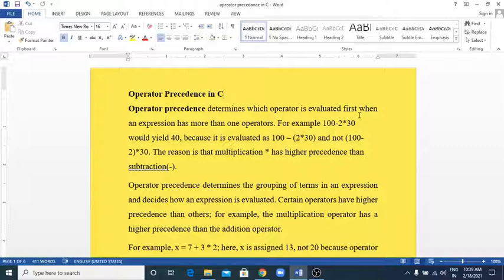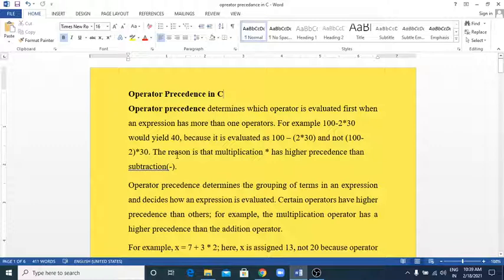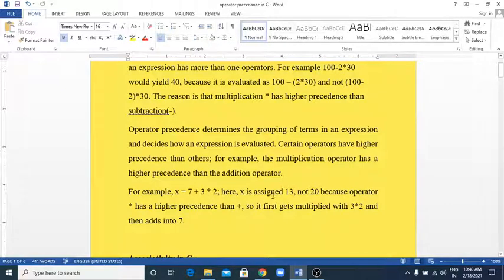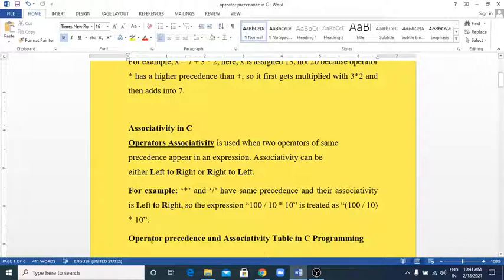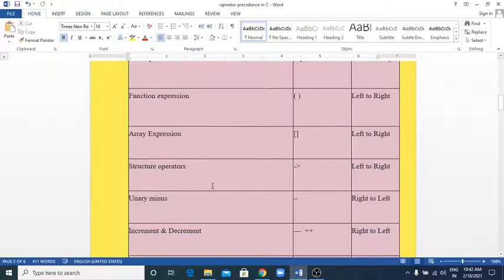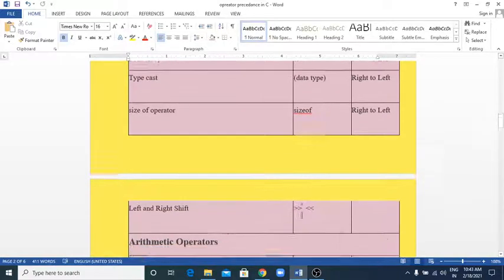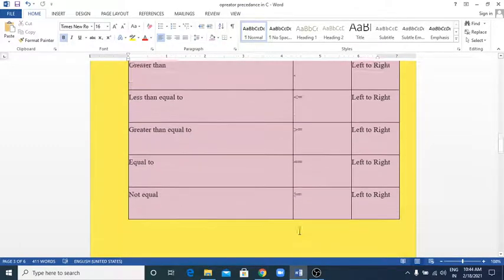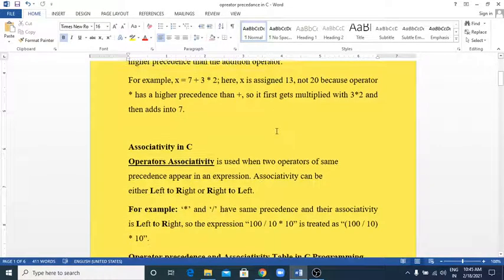Operator precedence in C